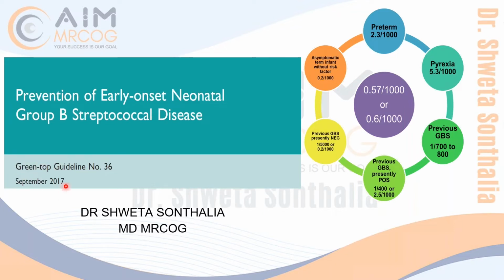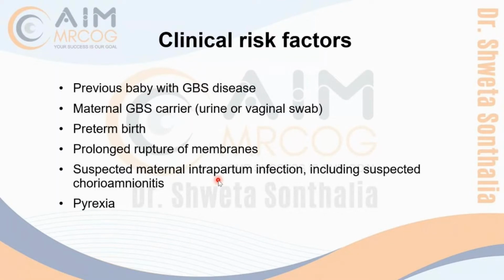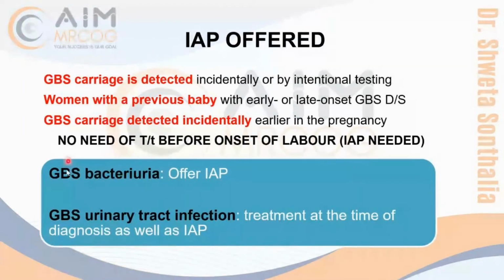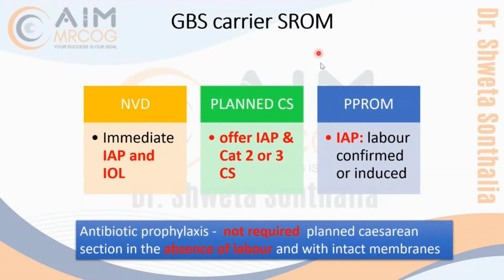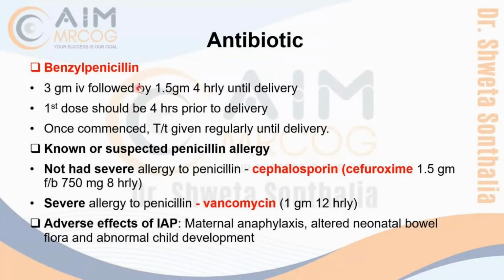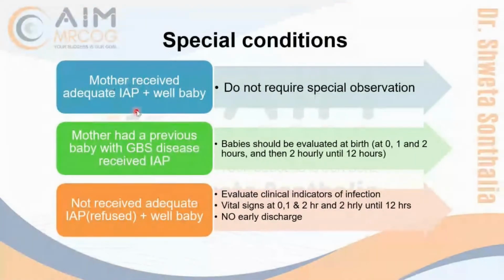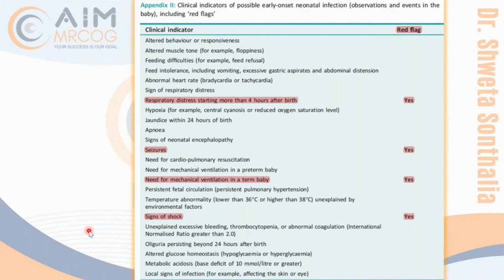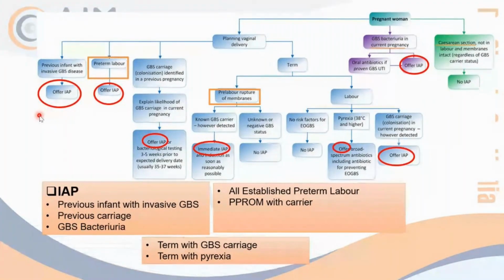11. AIM MRCOG: GTG No. 36 Prevention of Early-onset Group B Streptococcal Disease (EOGBS)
Profile name: aimmrcog